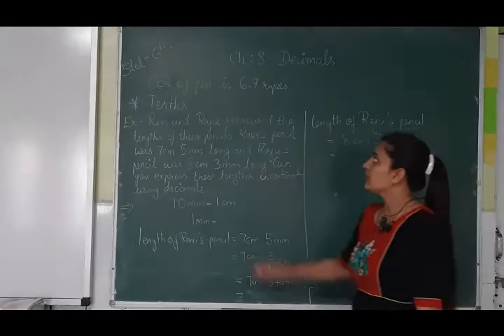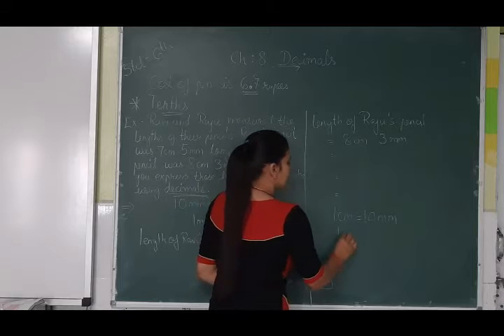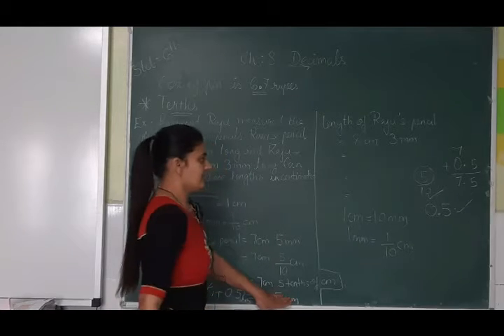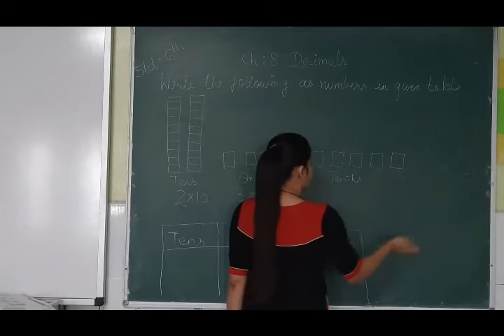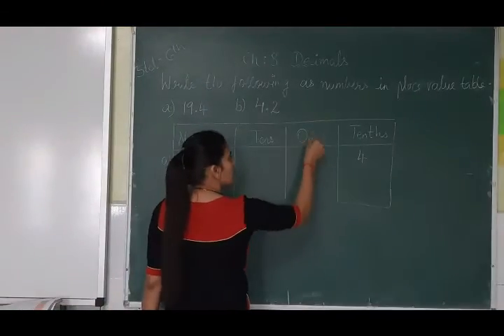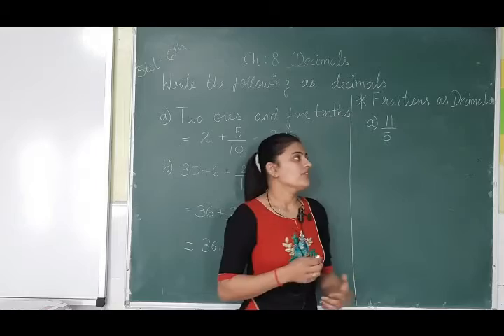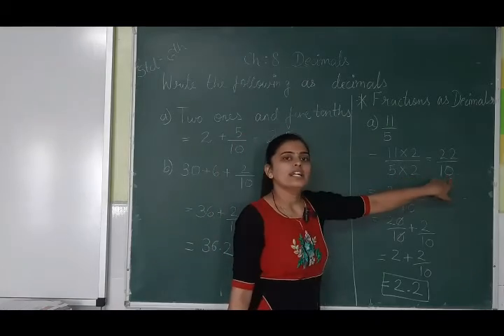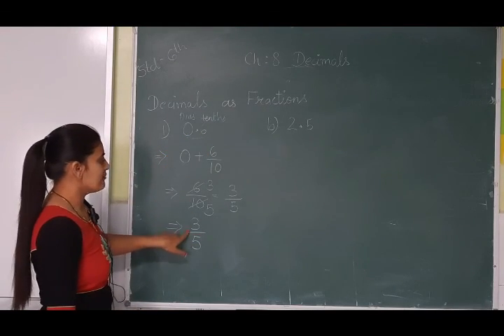NCERT | CLASS VI | Maths | Chapter 8 | Decimals | Part 1